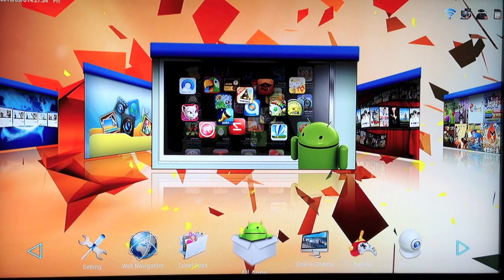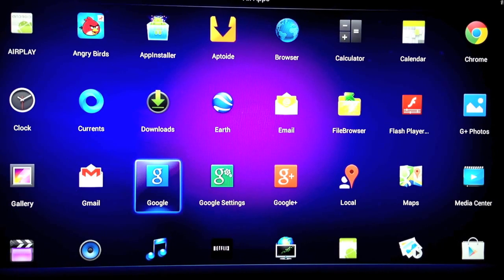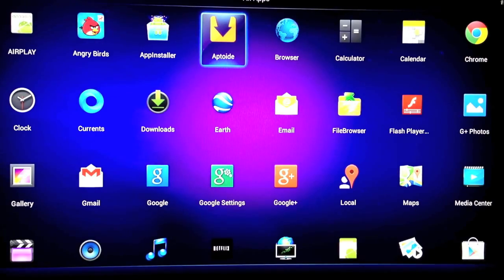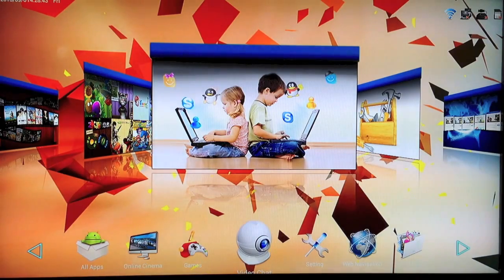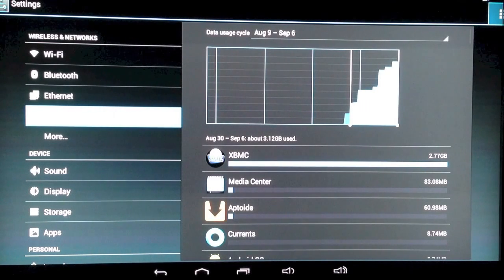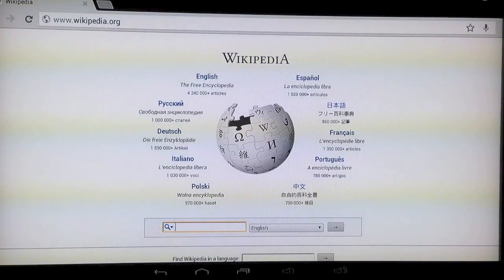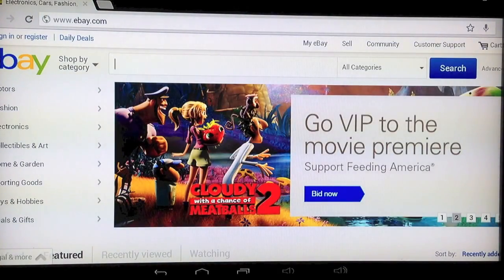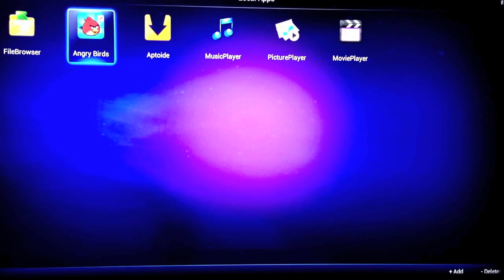Droidplayer Android TV Box with XBMC Add ons Walkthrough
Walkthrough demonstration for using the Android set top box with XBMC available